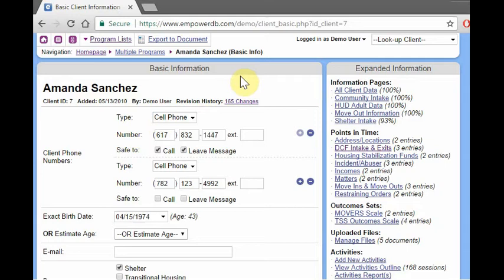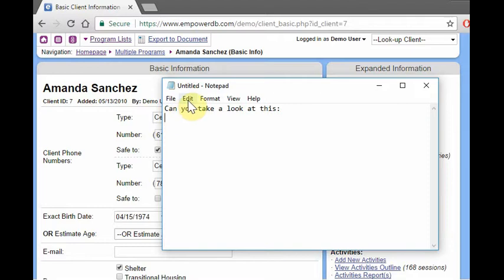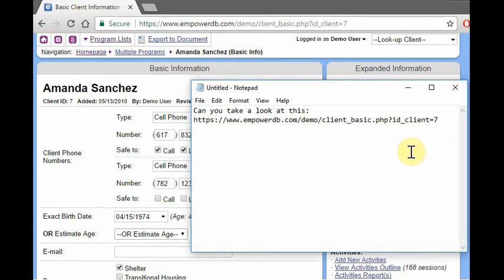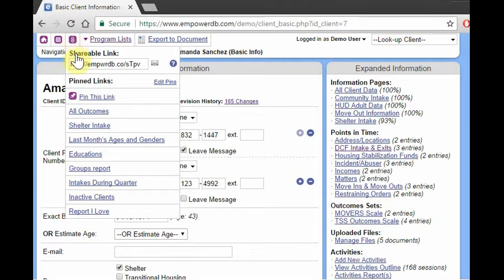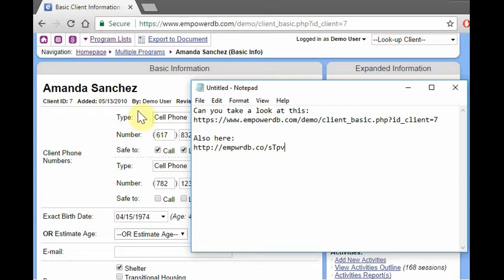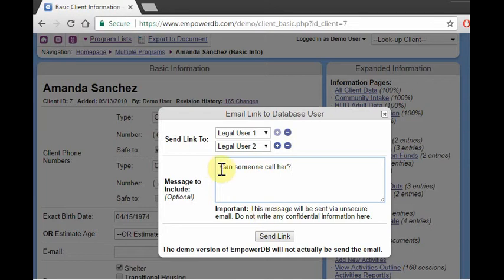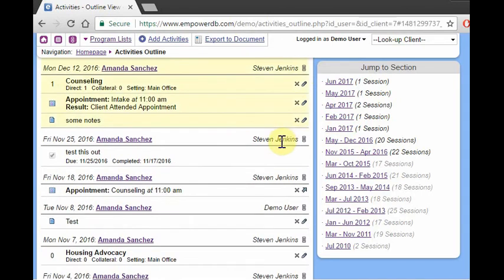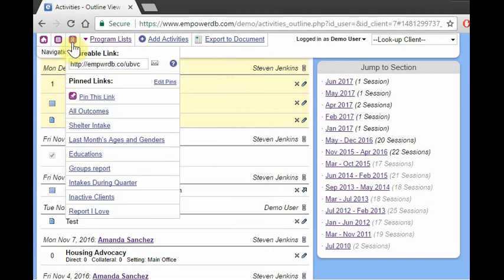Sending Links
Basics of sending links